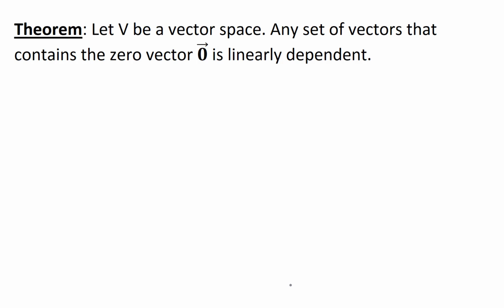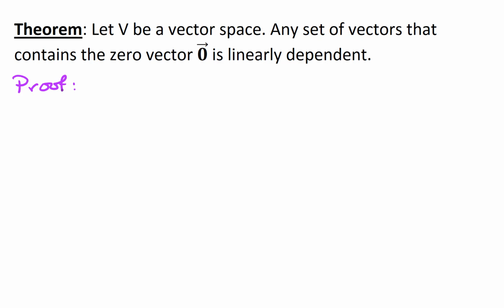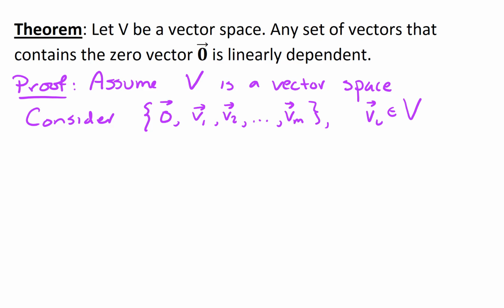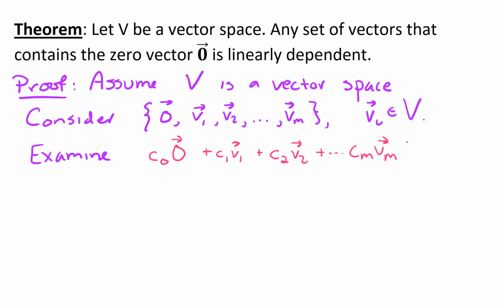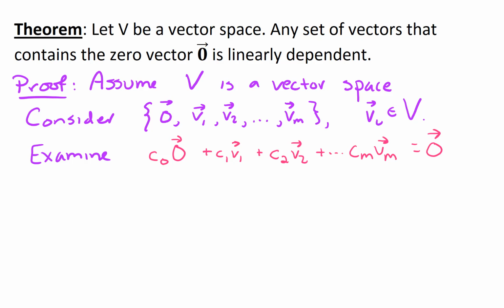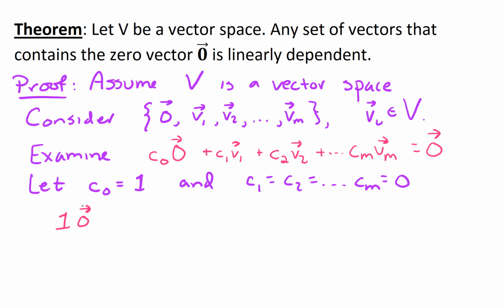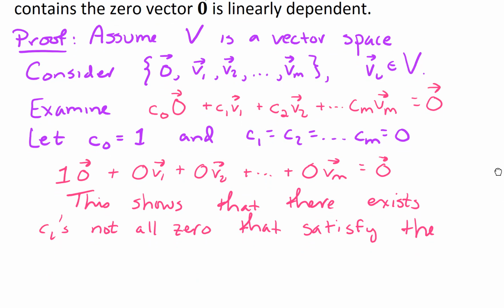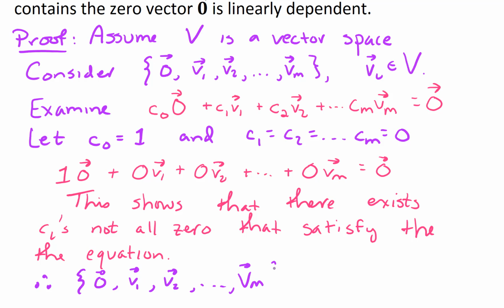Sec 4.3 A set containing the zero vector is linearly dependent (proof)